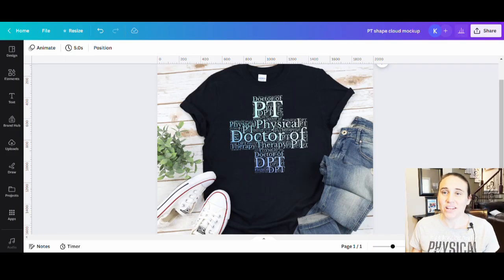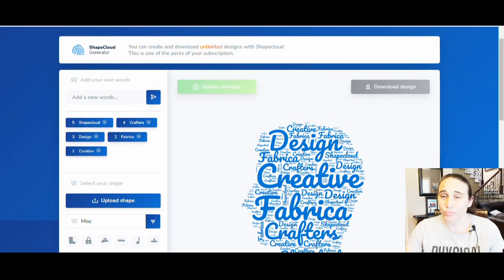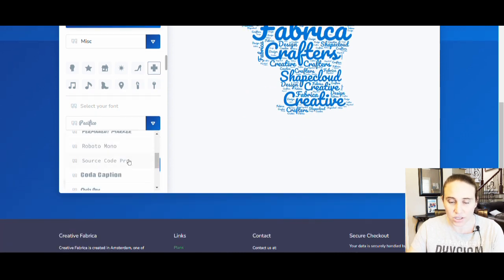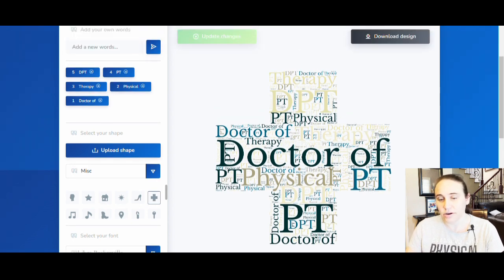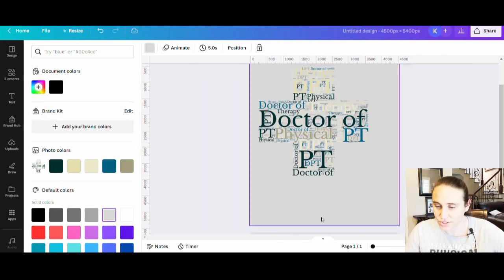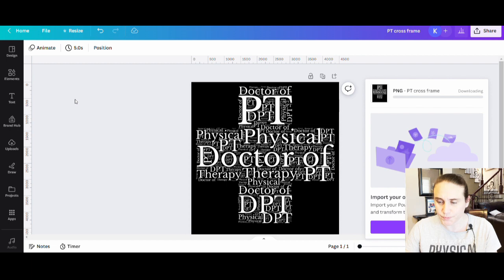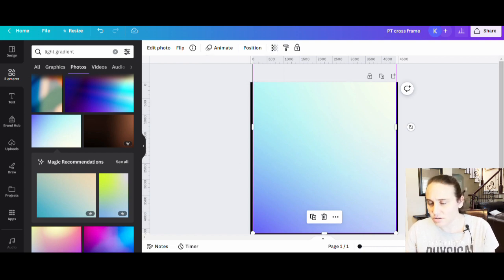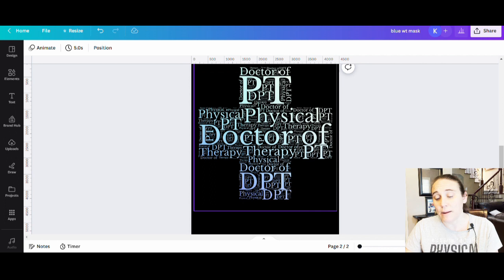Make Money Selling Custom Shape or Text Cloud Designs Made With Creative Fabrica Canva And Photopea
This step by step design tutorial goes over how to make a unique design for your print on demand business. Simple and detailed instructions great for beginning designers or non designers. Learn tips and tricks on Canva to design efficiently and effectively.  Learn how you can make and download text or shape cloud designs from Creative Fabrica. Learn how to upload these designs onto Canva and how you can use photopea to add unique clipping masks to your design.  Create original designs you can sell on pop sockets, shirts, mugs, stickers and more. Sell your designs on POD platforms such as Amazon Merch on Demand, RedBubble, TeePublic, Etsy and more and make supplemental income in 2025.